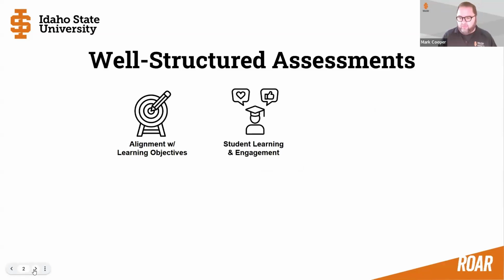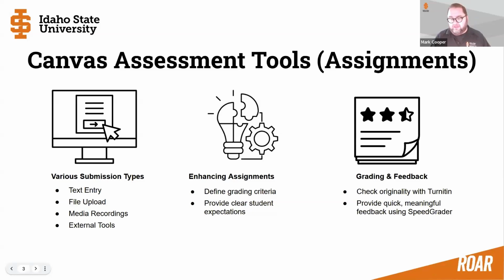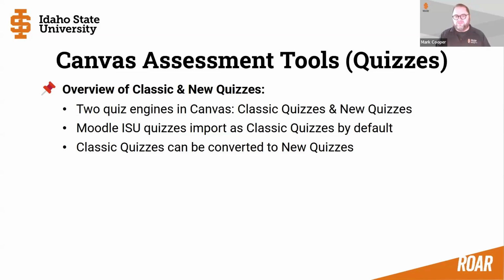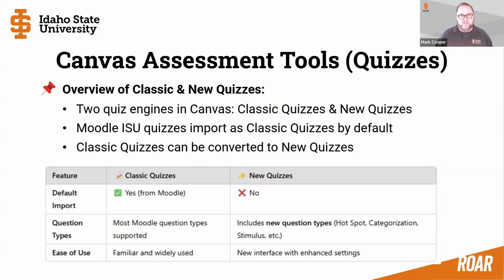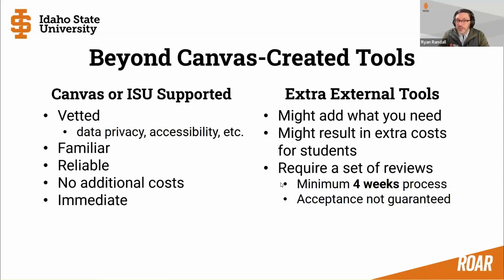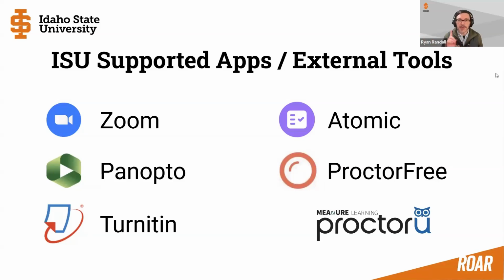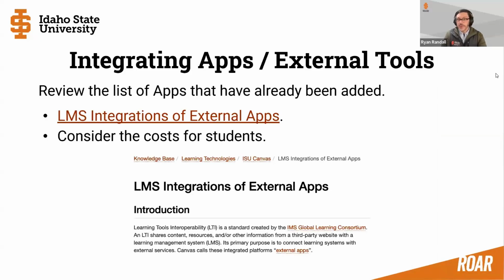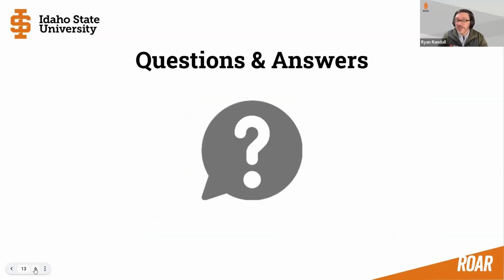Wednesday Webinar: Unboxing ISU Canvas Assessments for Success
This Wednesday Webinar hosted by the Instructional Technology Resource Center (ITRC) focuses on assessments in ISU Canvas. Topics covered include aligning assessments with learning objectives, utilizing diverse question types, ensuring accessibility, and upholding academic integrity. Learn about Canvas assignments, discussions, and quizzes, as well as integrating external tools like Turnitin and Panopto.

00:00 Welcome and Introduction
00:27 Designing Effective Assessments in Canvas
02:26 Canvas Assignment Features
03:45 Utilizing Discussions for Engagement
05:51 Quizzes in Canvas: Classic vs. New
09:03 Integrating External Tools and Apps
10:42 Requesting Additional Tools
19:27 Conclusion and Further Resources